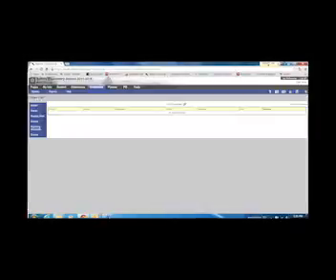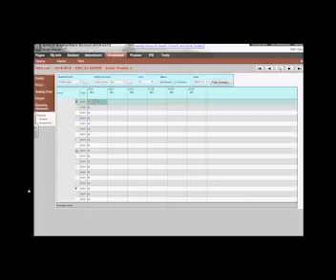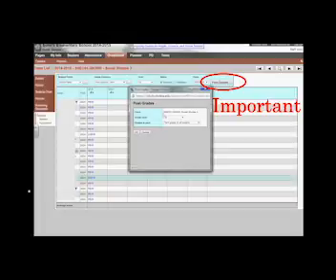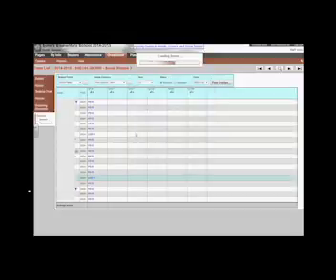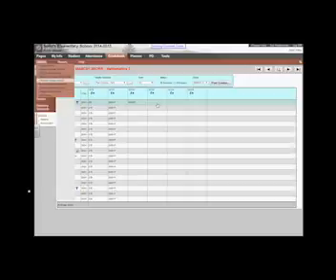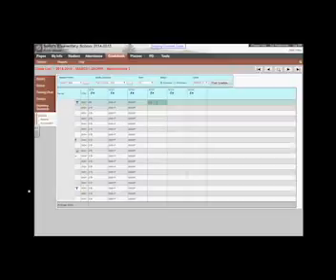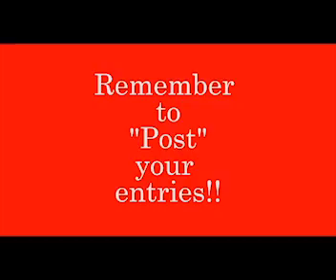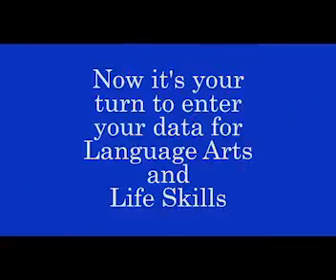Inputting Grade codes into ASPEN: A worked example screen cast.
This video describes how to input grade codes into ASPEN for grades K-3rd.